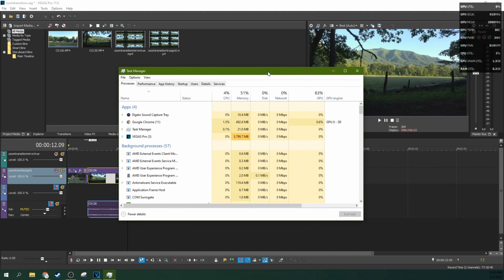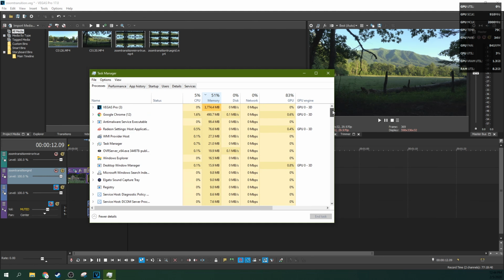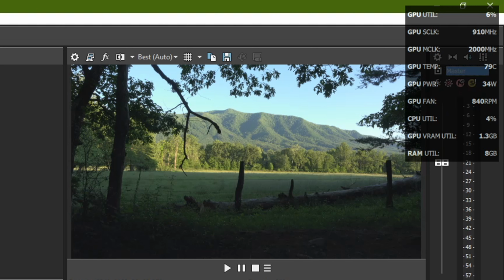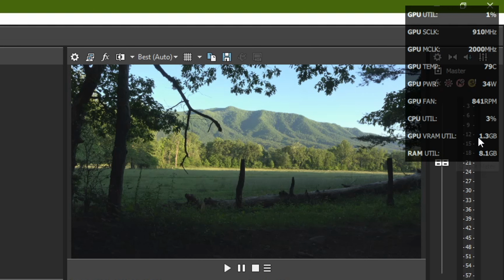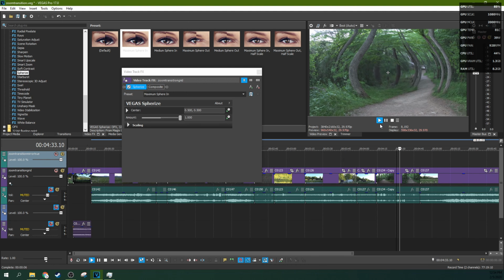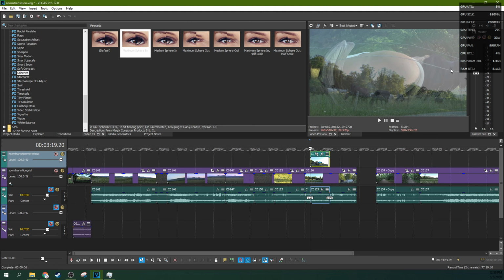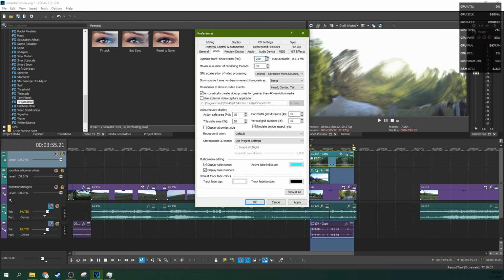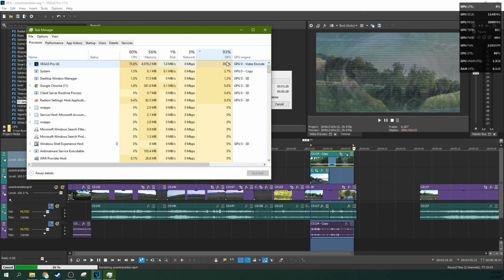Vegas Pro 17, Your Computer, And You! (How Vegas uses Your Resources)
Vegas Pro 17, Your Computer, And You! A look at Specs. We dive in and see what Vegas actually does with your computer's resources and HD (4k) video. (How Vegas uses Your Resources)

ctr-shift-O is the short cut to see the resource usage (Edit: This is an AMD thing not a VEGAS thing, my Mistake)

My Studio Headphones: